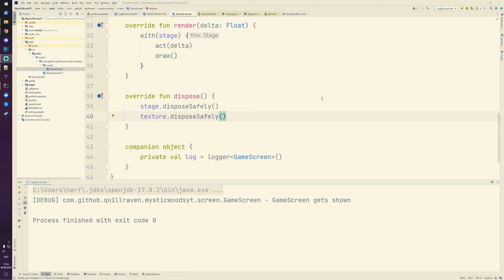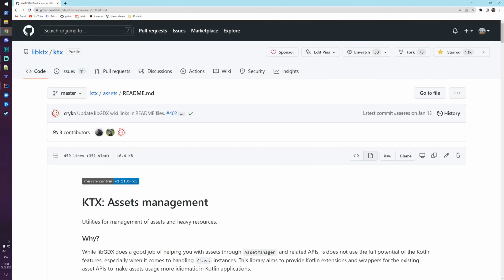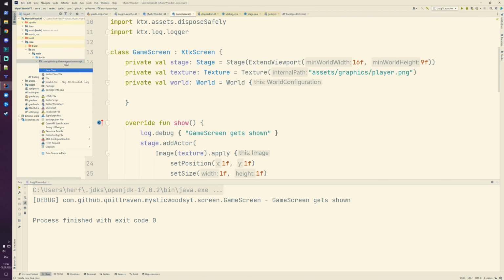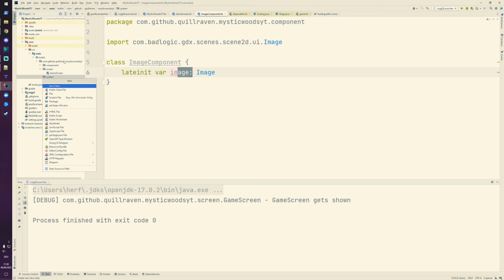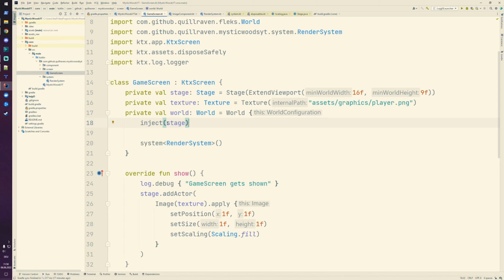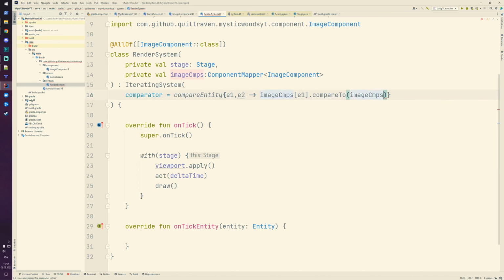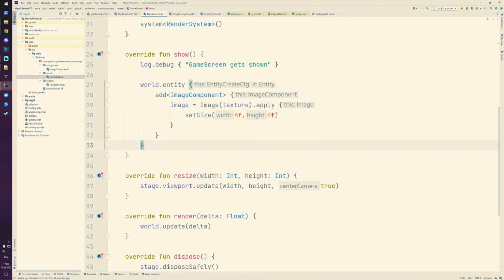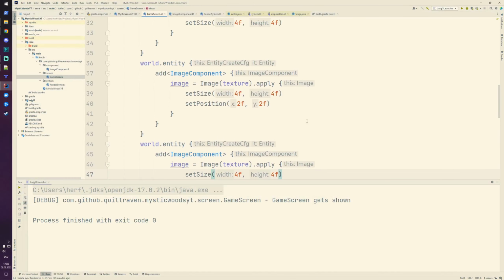Kotlin LibGDX/KTX RPG Tutorial - Part 03 (ECS)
Part 03 - ECS:
In this part we are going to introduce the concept of an entity component system setup for a game. We are also going to develop a Rendersystem that covers all important parts of the Fleks ECS that we are going to use.

Chapters:
00:00 - Introduction to ECS
06:50 - Introduction of FLEKS
08:36 - World
12:12 - ImageComponent and RenderSystem
25:34 - Recap of Part 1
27:15 - Sorted rendering
30:40 - ComponentMapper
33:34 - Scene2D sorting
36:11 - Entity creation
38:30 - ComponentListener
41:06 - Result
41:50 - Recapt of Part 2